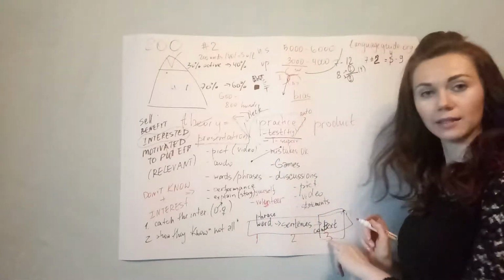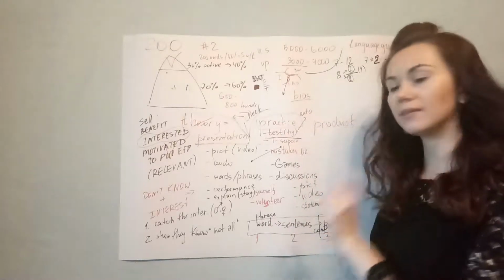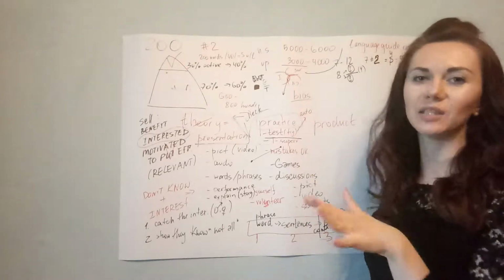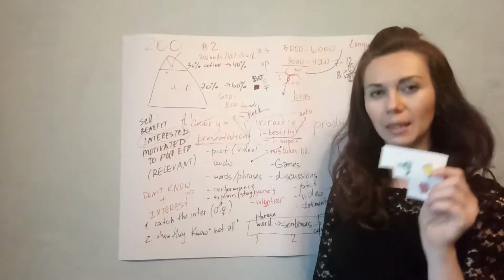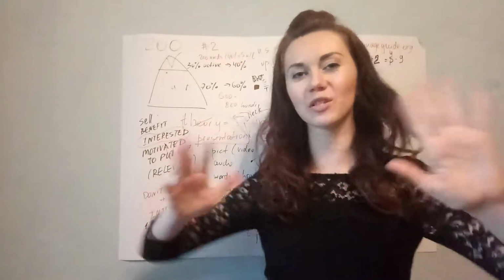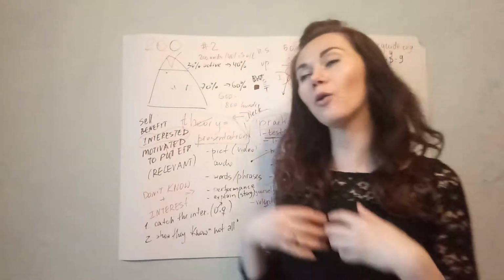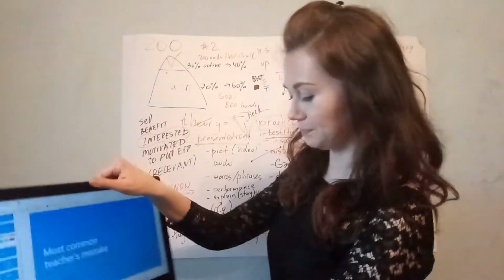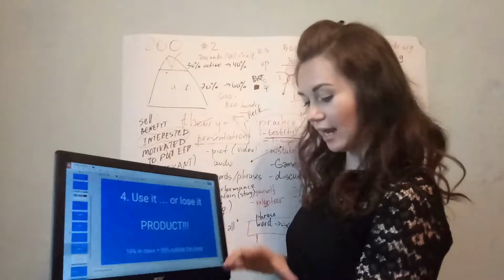Best ways to teach vocabulary [part 5]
The basic training video for teachers on useful and effective ways to teach vocabulary.